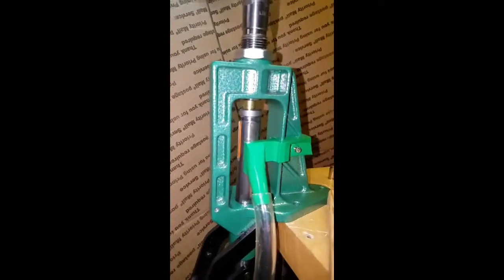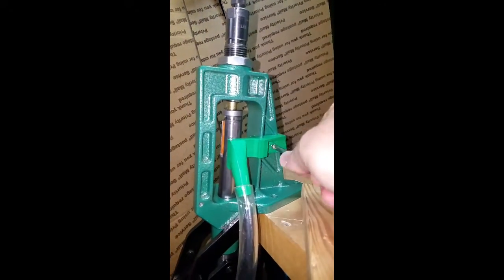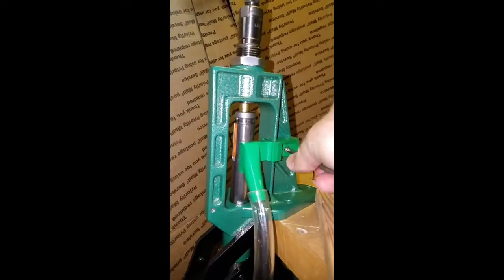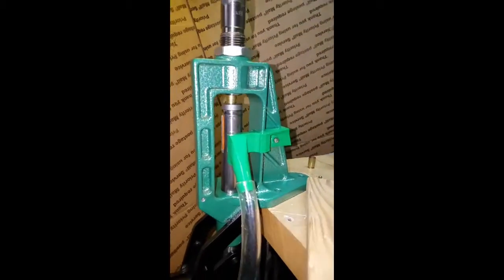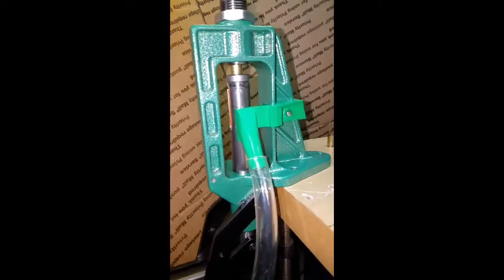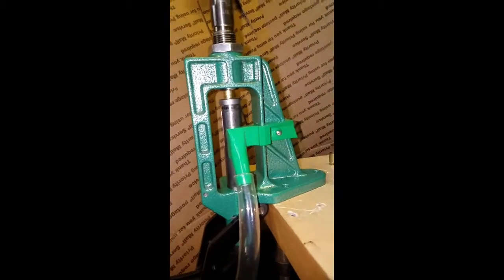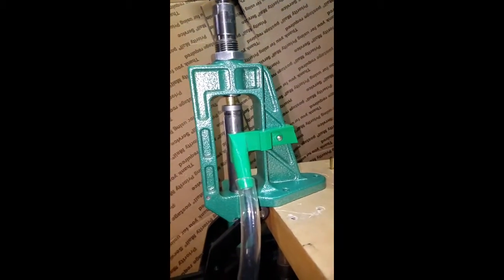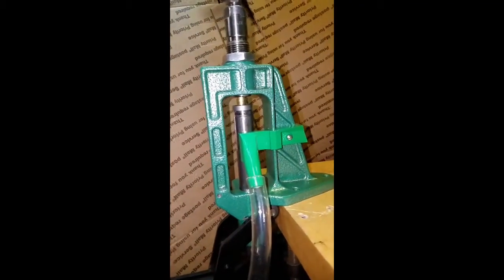RCBS PARTNER PRESS SPENT PRIMER TRAY UPGRADE